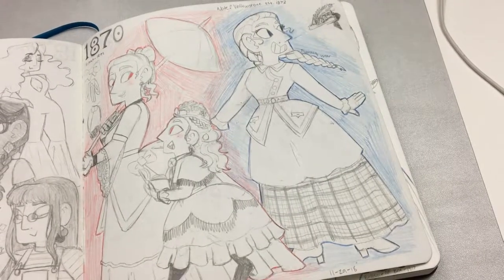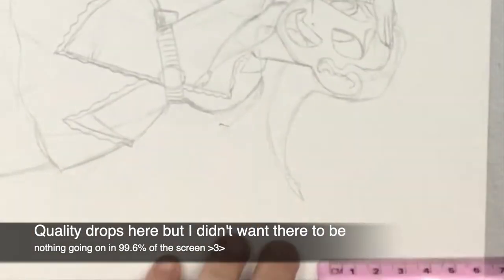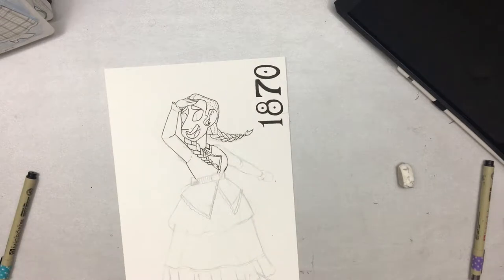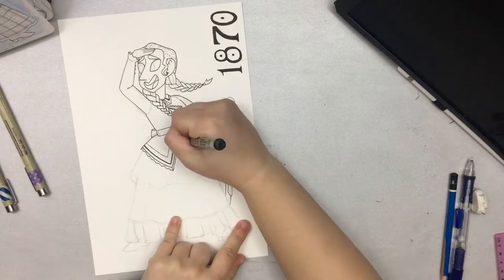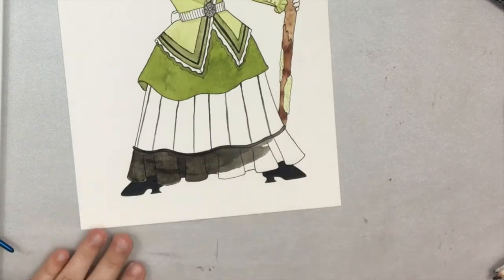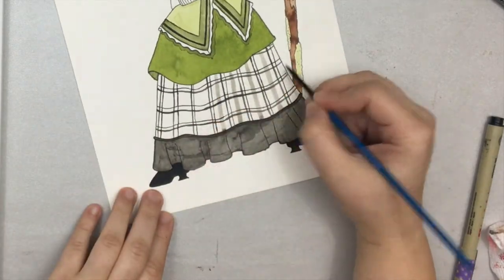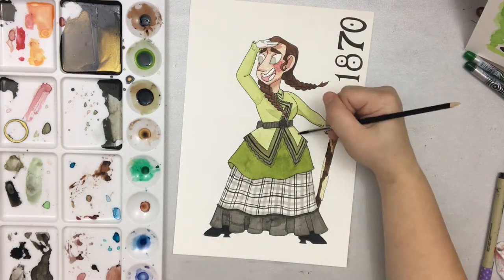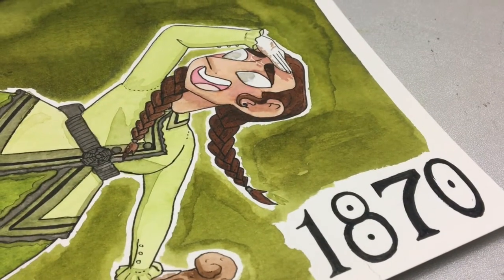Decade Drawings: #1 – 1870